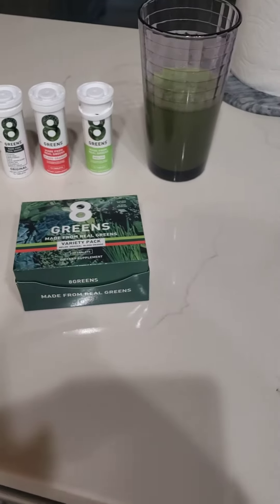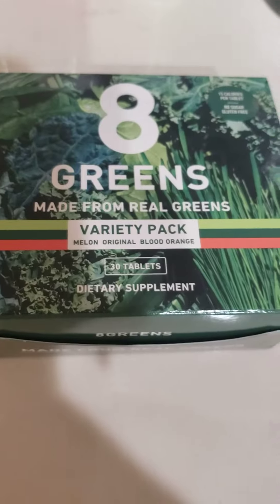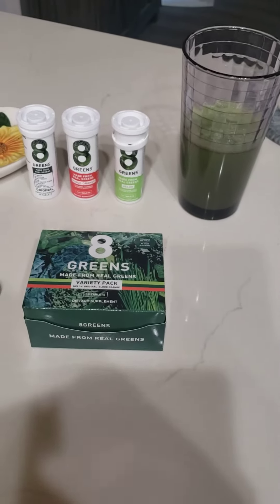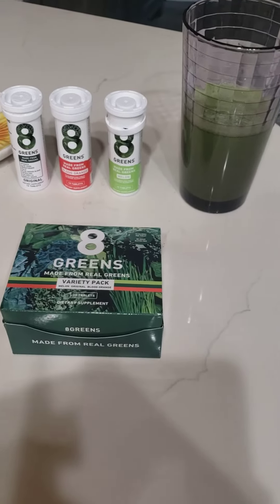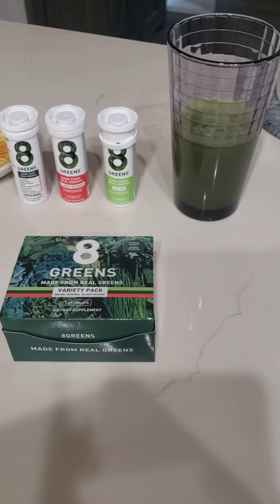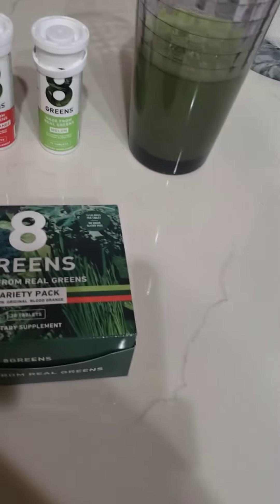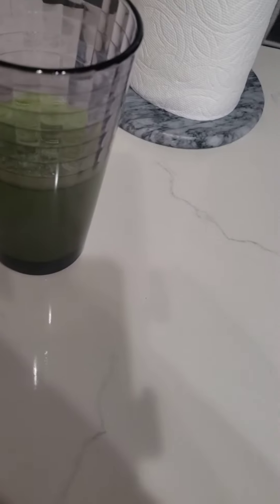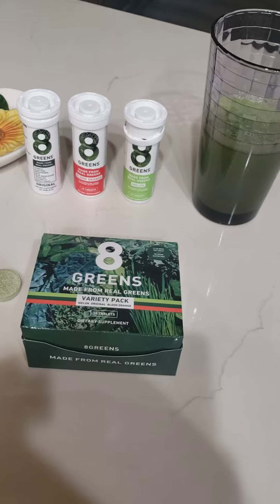Best Vitamin Drink. 8 Greens is a great way to get in all your vitamins in one convenient tablet!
I highly recommend this product if you are lacking energy.  My opinions are my own.